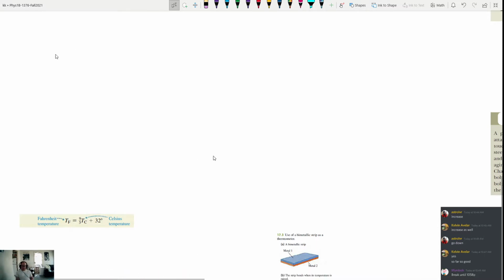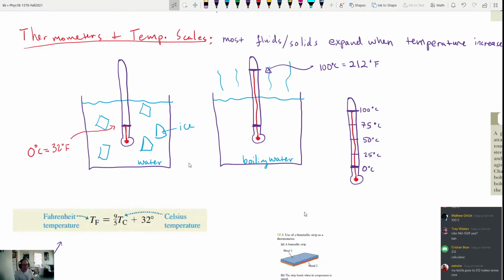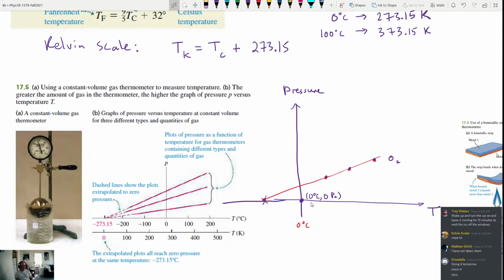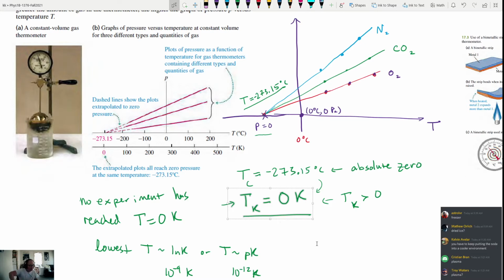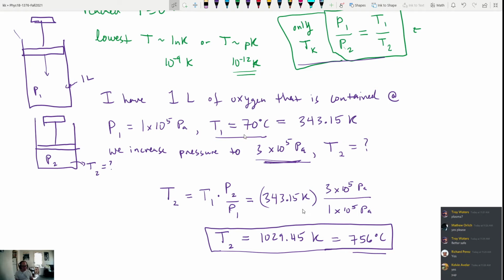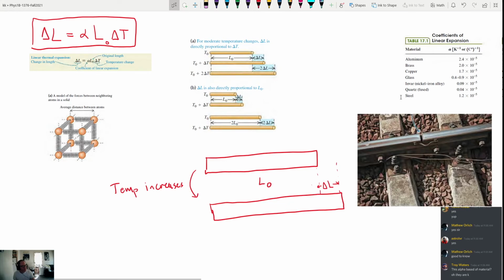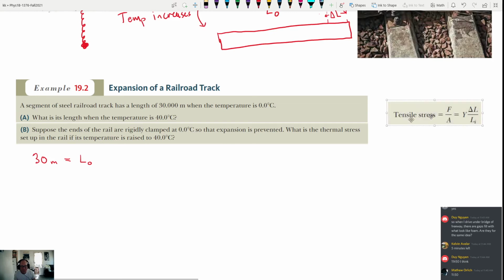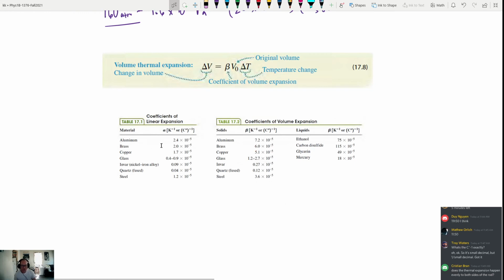Phys 1b Thermal Expansion